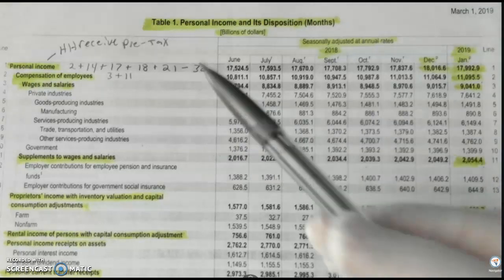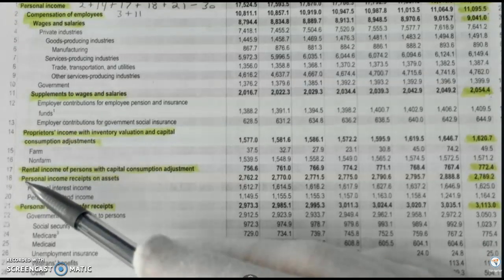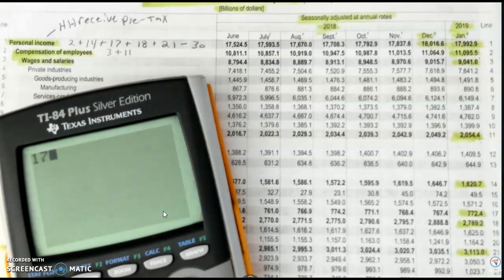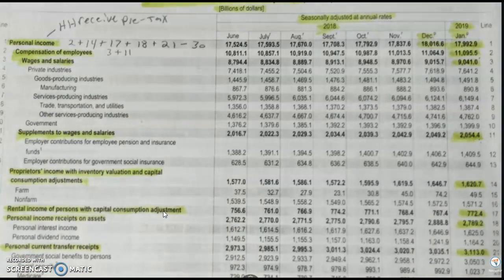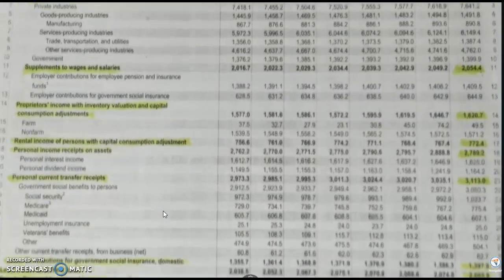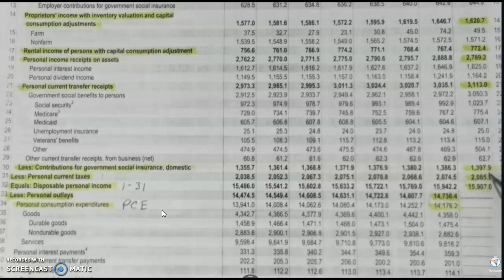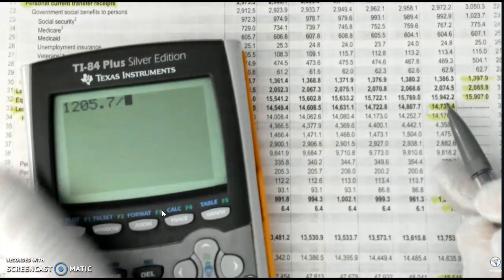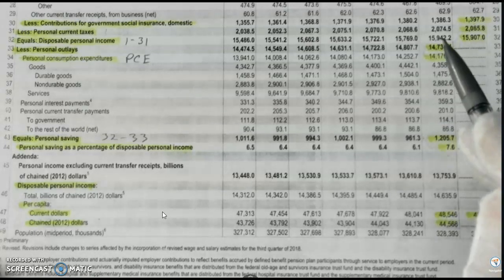Personal Income and Spending